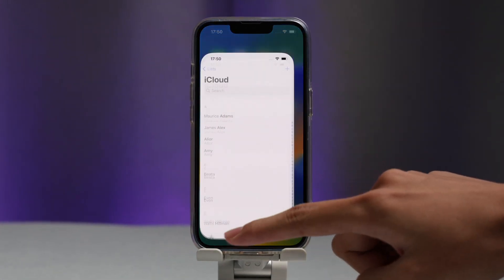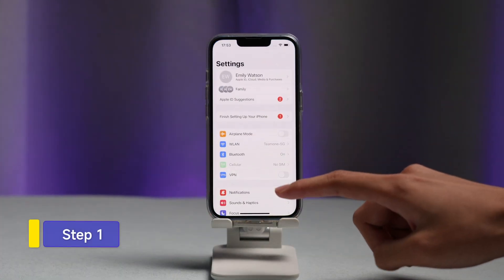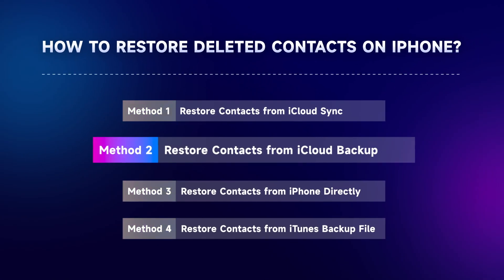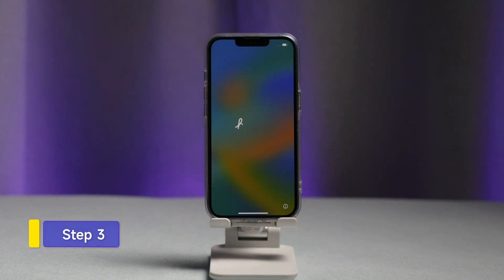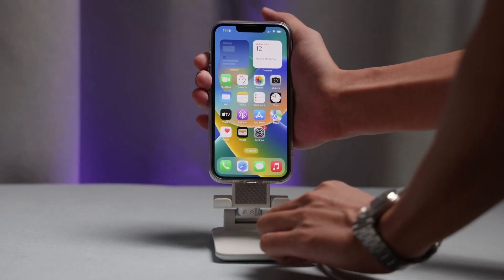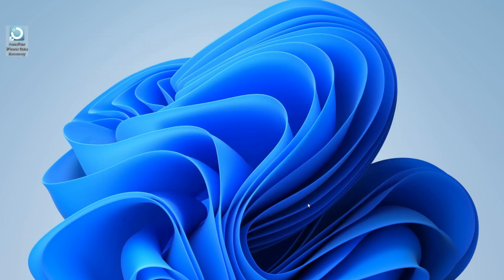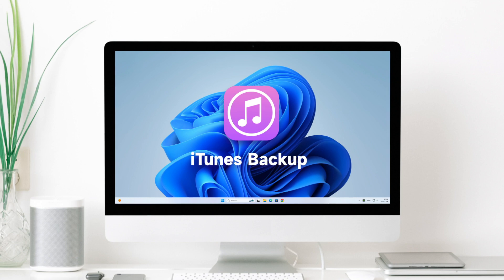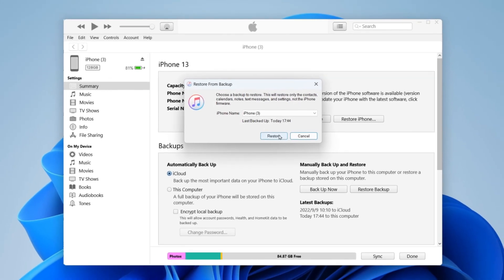iPhone Contacts Disappeared? | 4 Ways to Restore Contacts on iPhone without Backup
This video offers you 4 seamless ways to restore lost contacts on your iPhone, whether you've backed up or not. These practical solutions can bring back your vanished contact list, ensuring you reconnect with those important to you.

💠Timestamps
0:00 Intro
0:10 How to fix iphone contact disappeared
0:19 Method 1 Restore Contacts from iCloud Sync
0:44 Method 2 Restore Contacts from iCloud Backup
1:24 Method 3 Restore Contacts from iPhone Directly
2:18 Method 4 Restore Contacts from iTunes Backup File

iPad: All models of iPad Pro, iPad Air, iPad mini and iPad

iPod: iPod touch 7/6/5/4/3/2/1

🔑What can we solve
No matter you are suffering from iOS data loss due to accidental deletion, system crash, external damage, or more, FonePaw is versatile enough to handle the situation.

💡 Key Features of FonePaw iPhone Data Recovery
- Recover 30+ file types without data loss, including notes, photos, videos, contacts, etc.
- Easily recover data from iPhone, iTunes, and iCloud
- Scan 1000+ deleted filess in seconds
- Highest recovery rate among similar products